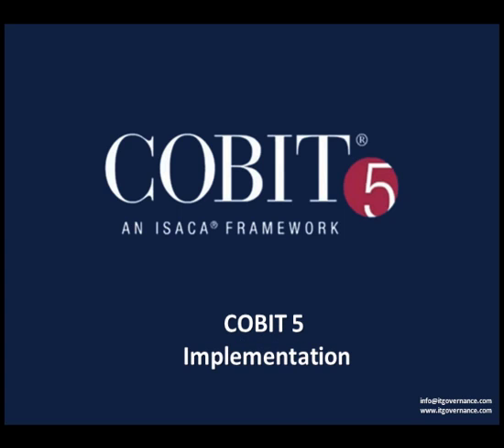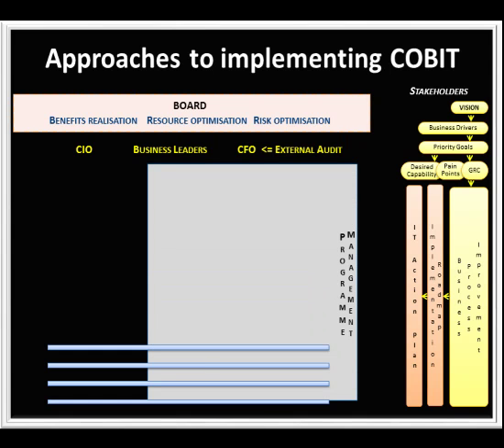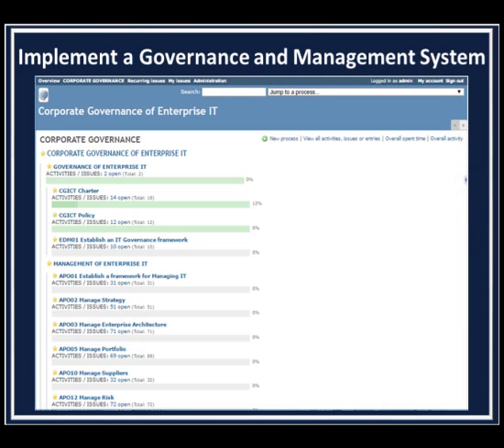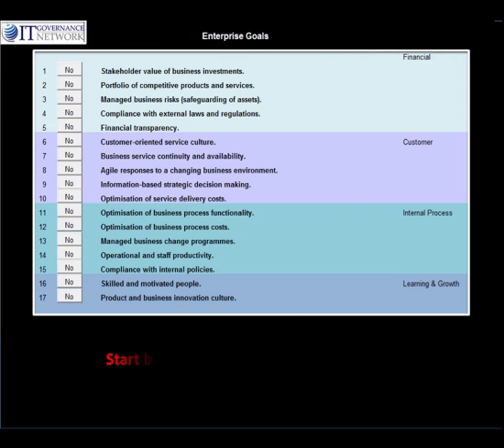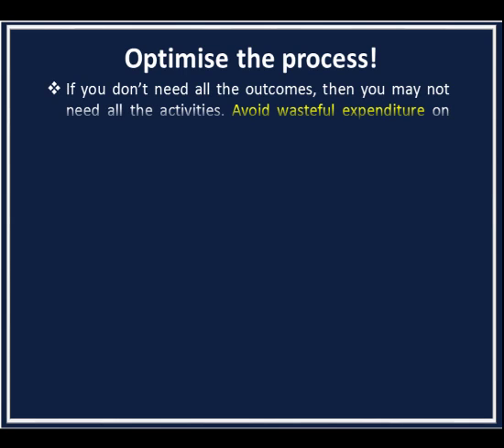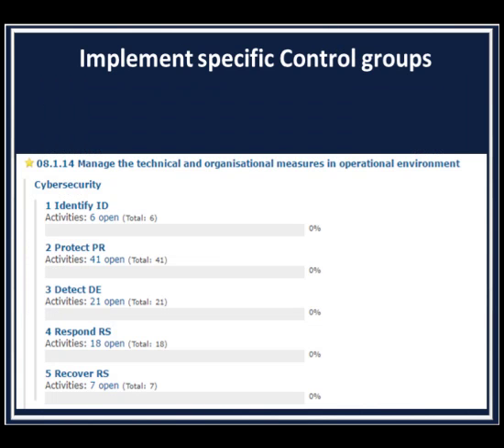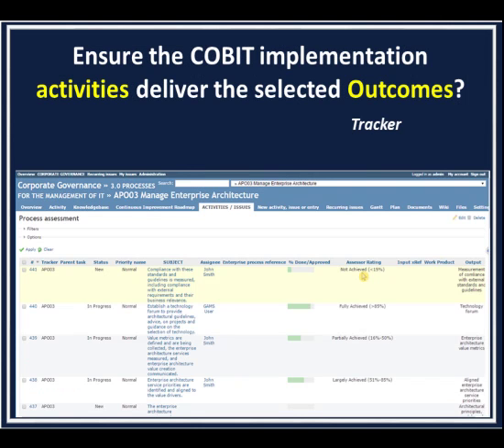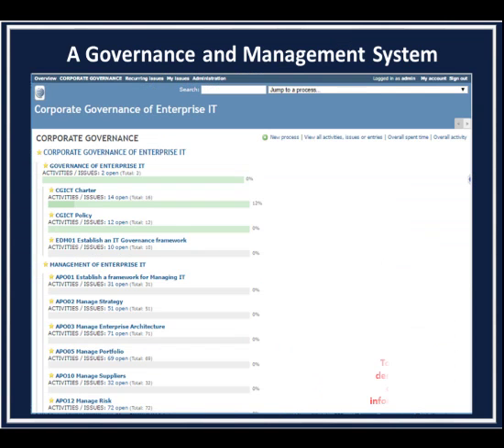COBIT Implementation Demo (New)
There are many ways to "implement" COBIT. Here is a demonstration of a few